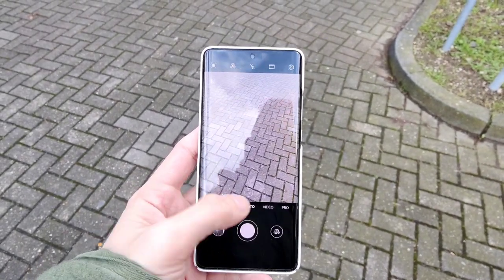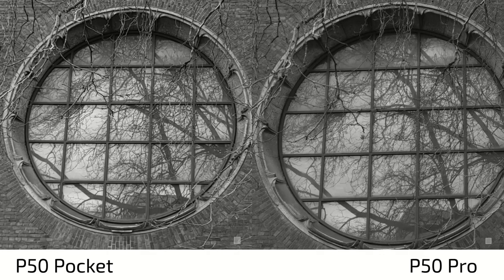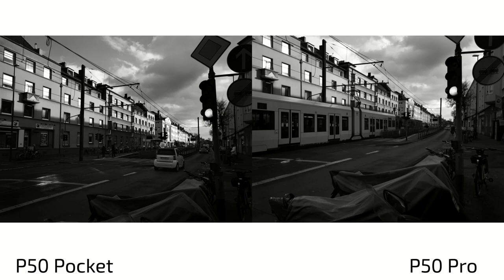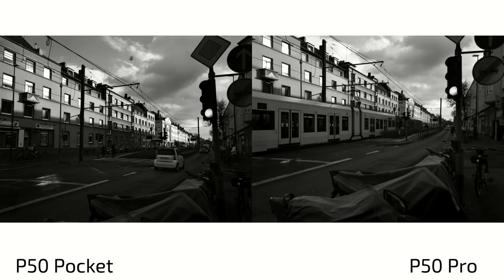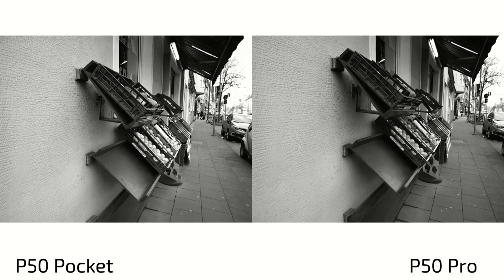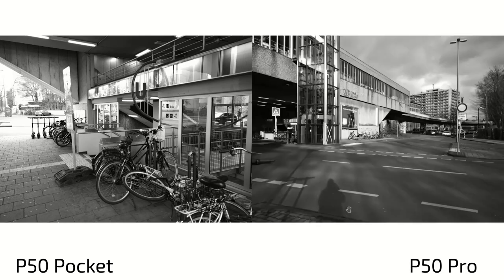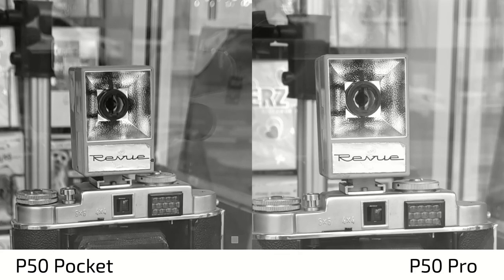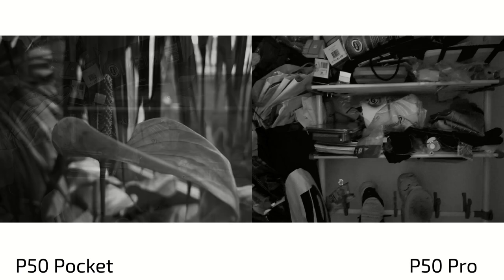Huawei P50 Pro - Is monochrome lense worth it!? Comparison with P50 Pocket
Is the monochrome lense of the P50 Pro anything useful!?
Can you even spot a difference between the true monochrome lense on the P50 Pro and the monochrome mode on the P50 Pocket?

Video has been recorded on: Oppo Find X3
Edited on: Huawei MatePad 11 - Kinemaster

Are you using your monochrome lense even?
Do you think it is useful?
Would you rather have a second zoom lense then monochrome one?